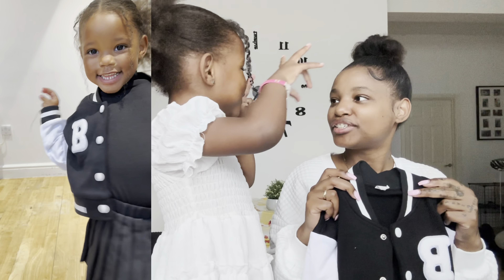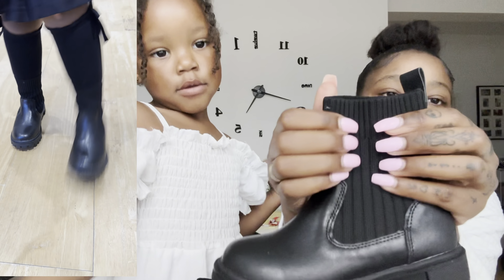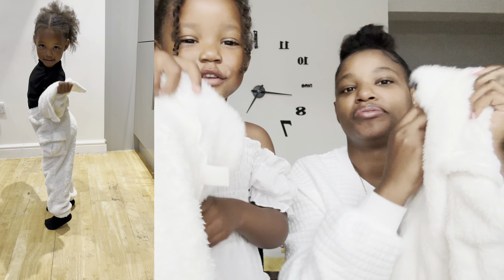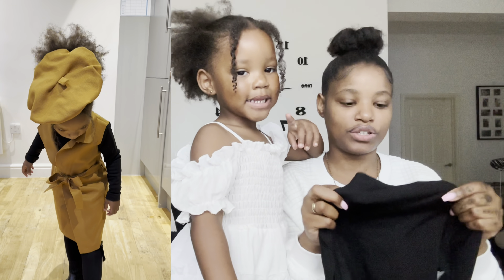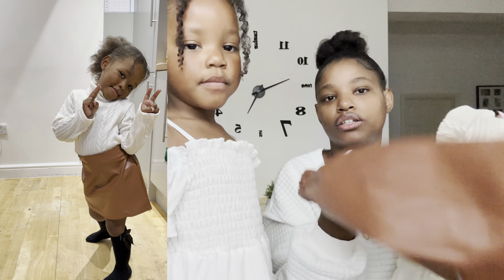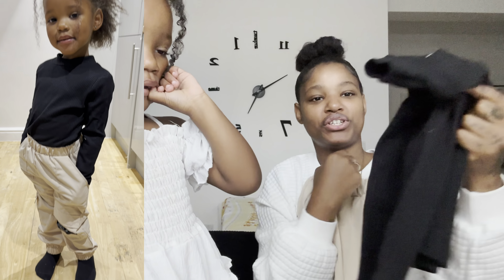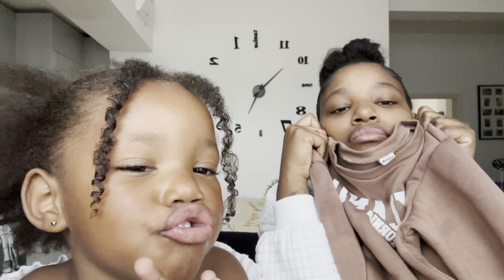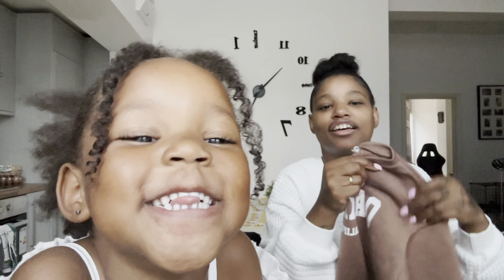SHEIN KIDS FALL/WINTER TRY ON HAUL🍂❄️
Toddler Girls Solid Tee & Belted Vest Coat & Hat

SHEIN Toddler Girls Flap Pocket Drop Shoulder Teddy Jacket & Pants

SHEIN Toddler Girls Letter Graphic Thermal Lined Sweatshirt & Sweatpants

Toddler Girls Mock Neck Tee & Buckle Tape Cargo Trousers